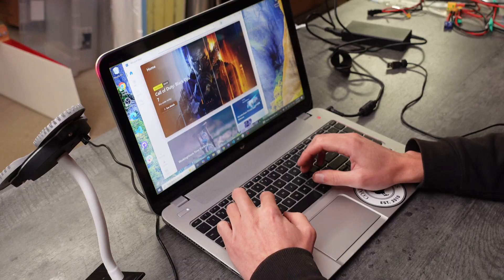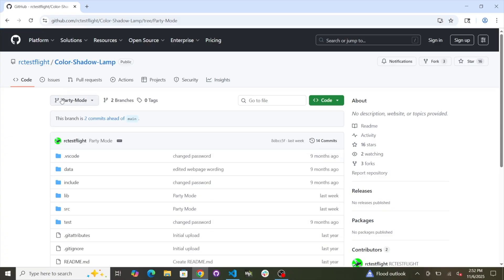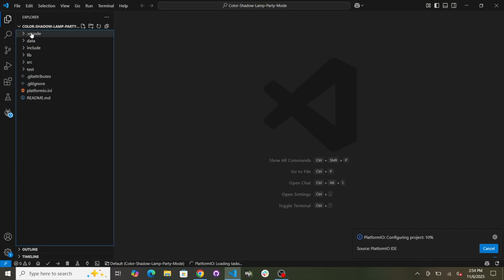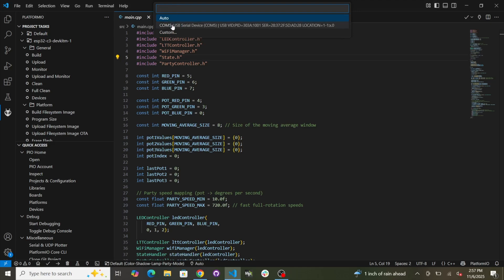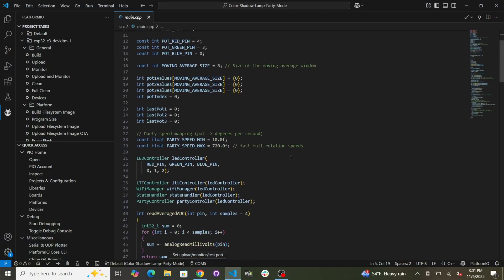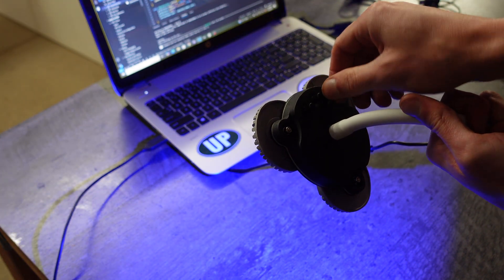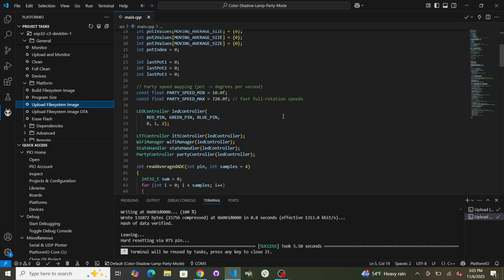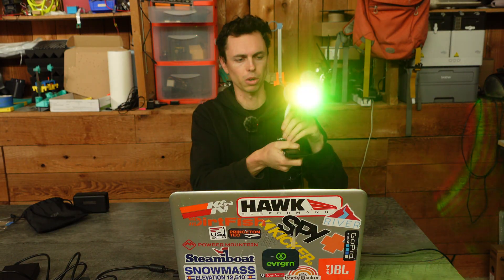Firmware Upload Instructions - Color Shadow Lamp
How to upload firmware and set high power mode by default